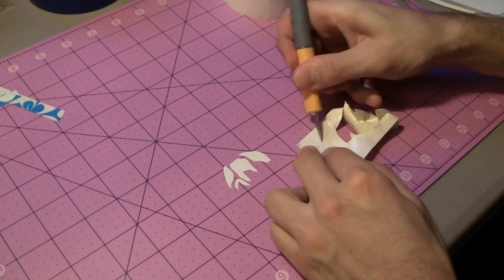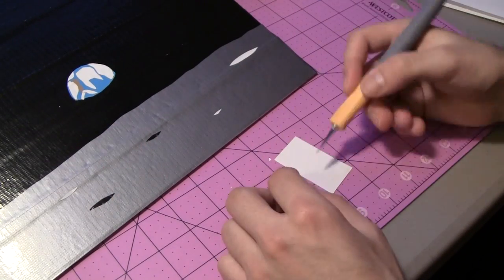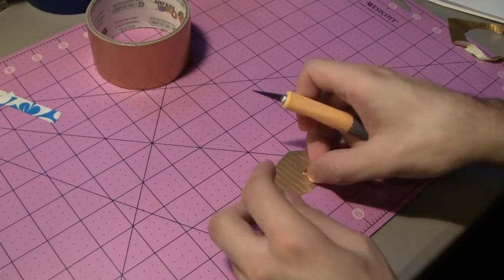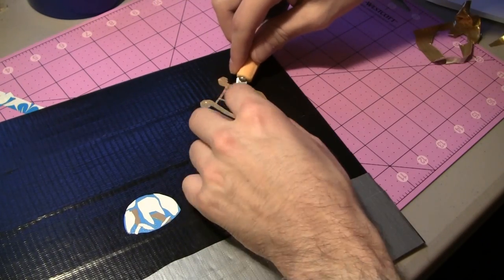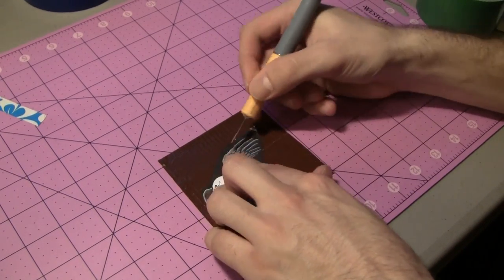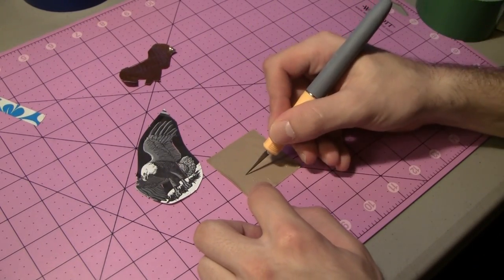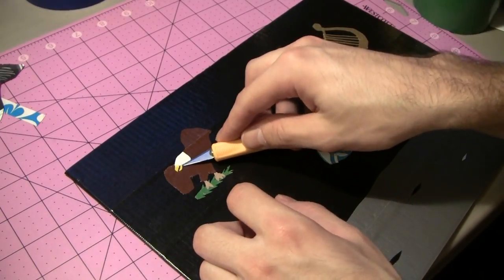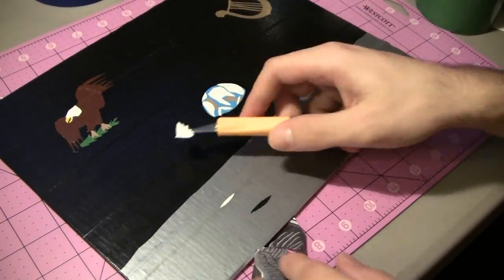Neil Armstrong Tribute time lapse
This is a tribute to Neil Armstrong and his Apollo 11 mission to the moon.

I seem to be getting a lot of people whining about the "plainess" or "simple decoraion" of this time lapse. This is a "tribute" boys and girls to a person. This one's about Mr. Armstrong, not the complexity of the design.